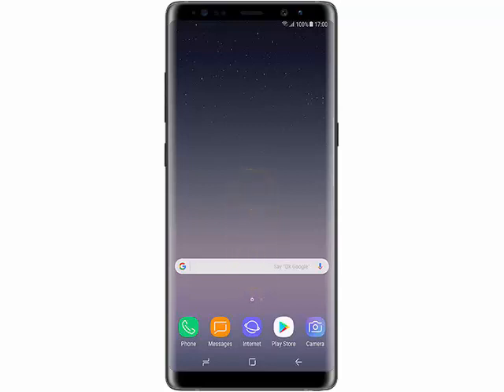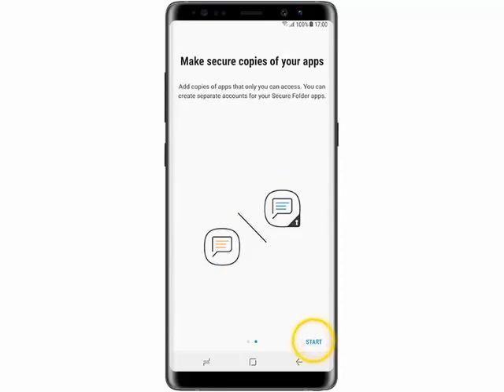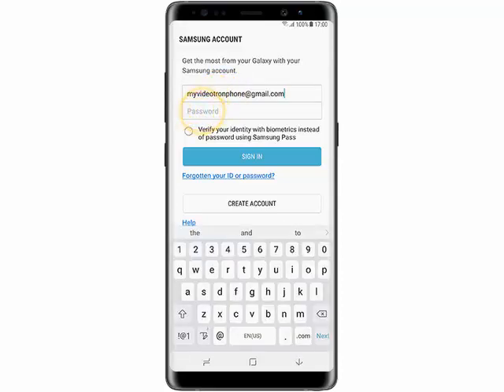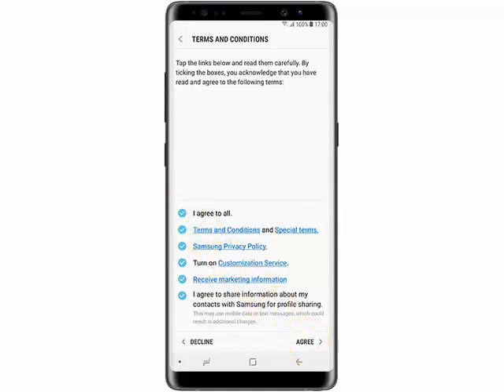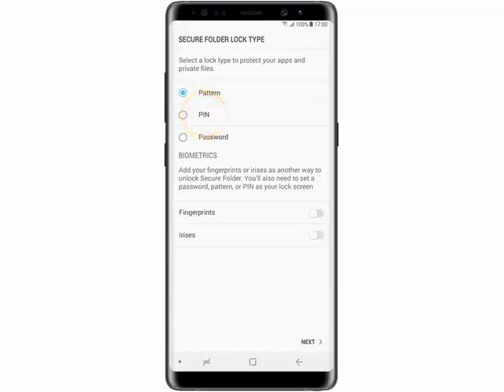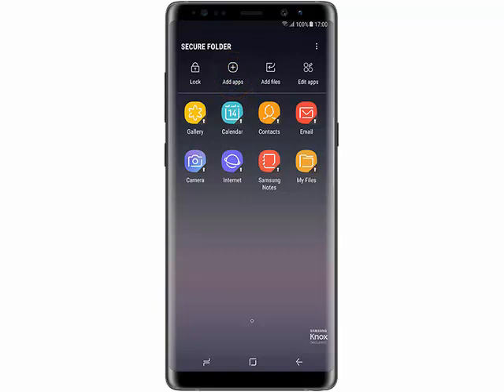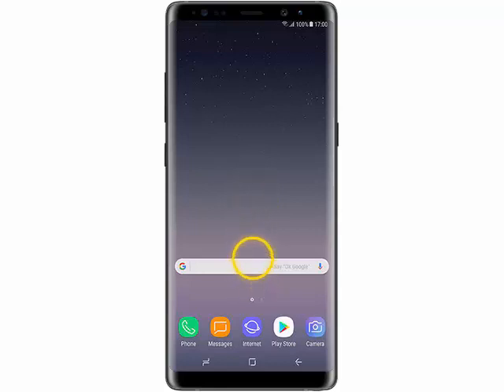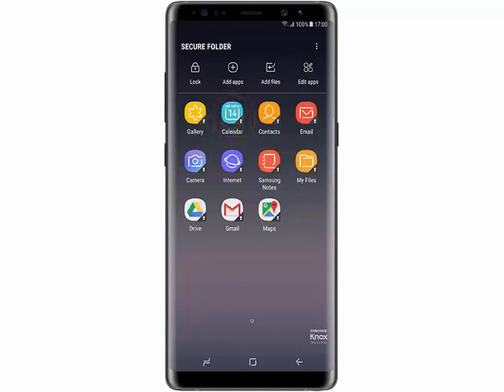How to use Secure Folder on your Samsung Galaxy Note 8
Samsung Secure Folder is an encrypted space on your smartphone that you can use to store data (i.e. photos, videos etc.) and apps for your eyes only. Wanna know how to use this feature on your Samsung Galaxy Note 8? Watch this video, I'll show you how!